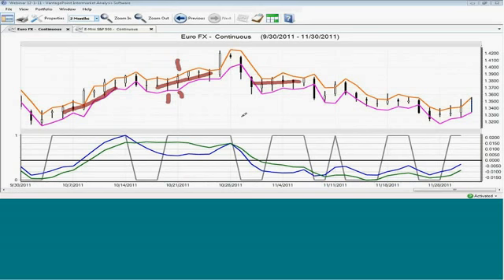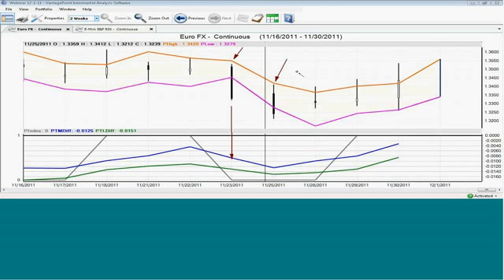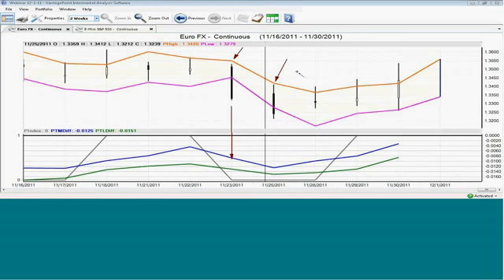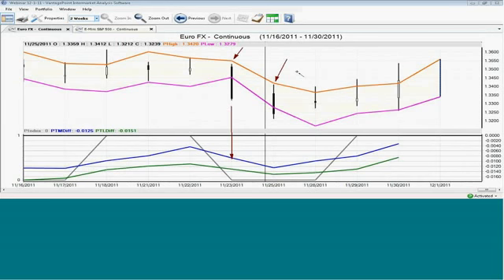Part 4/7: Picking Up the Pace With Intraday Trading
Recording of Picking Up the Pace With Intraday Trading, presented by Darrell Jobman on December 1, 2011.